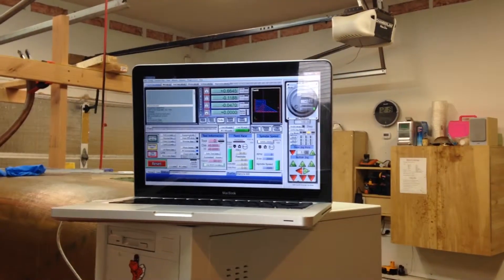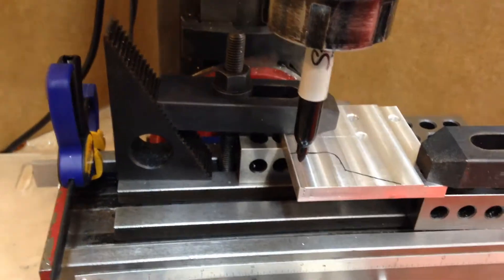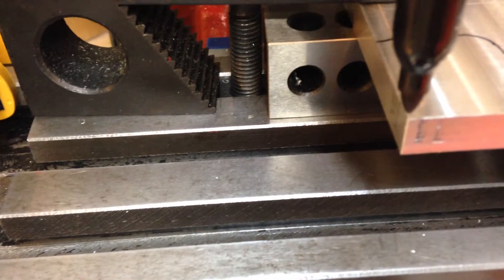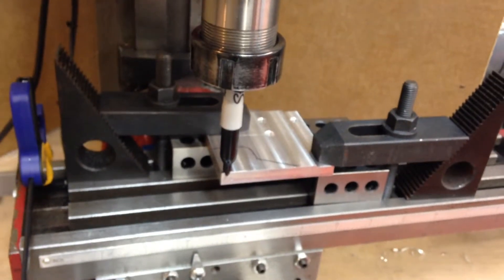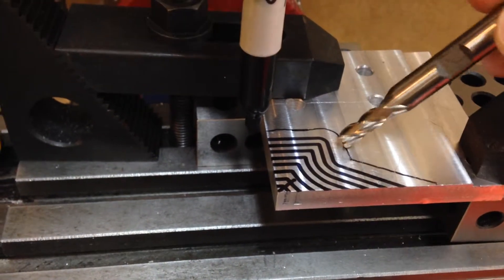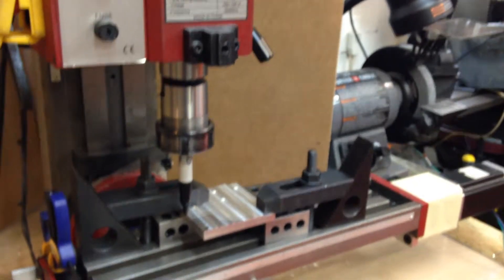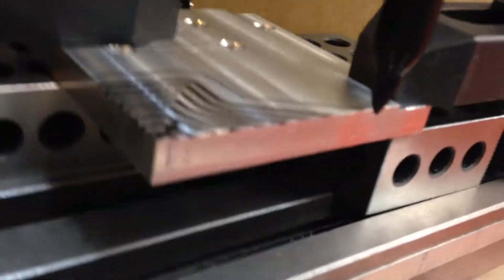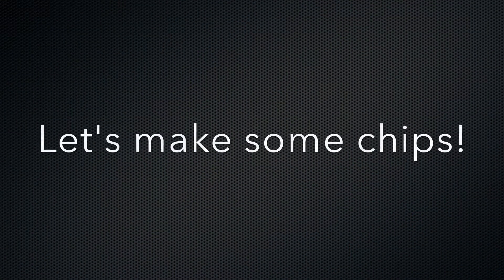CNC for dummies 😜 (part 3)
One final test before the actual cutting